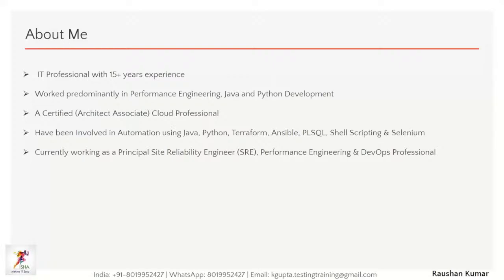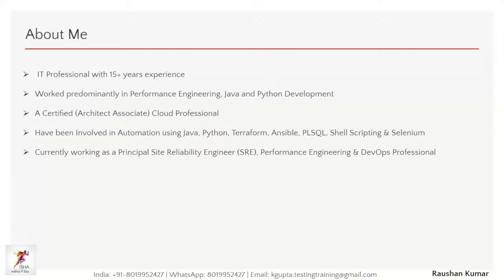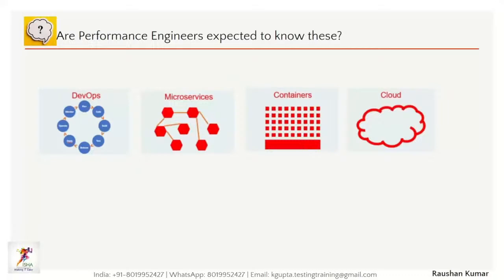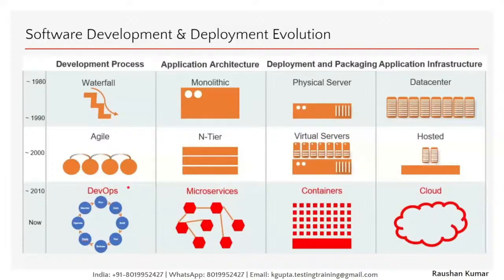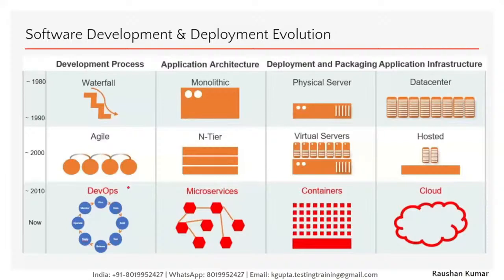Site Reliability Engineer Demo.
2023.

2) Cloud Performance Engineering in DevOps - Core to Master Level

9) SAPGUI protocol - Performance Testing for SAP applications Using LoadRunner

19)Automated Performance : End user experience , Monitoring and Jenkins Pipeline execution – Crash Course

28)Winning New Performance Testing Clients and Presenting Performance Test Proposals

29)Crash Course On Performance Monitoring – End User Experience of Web and Mobile Apps